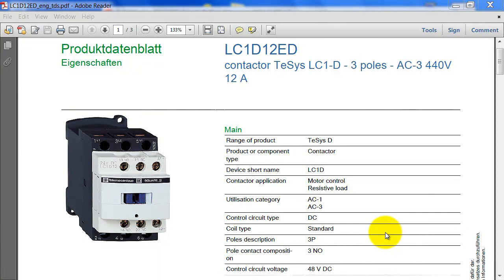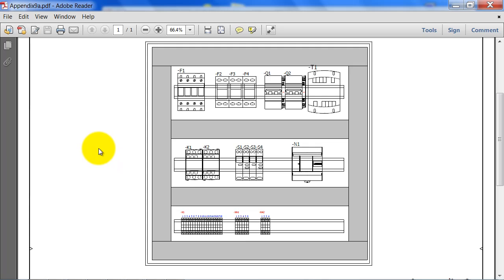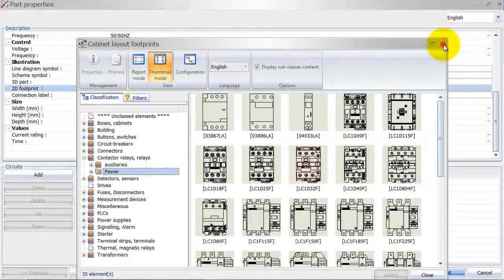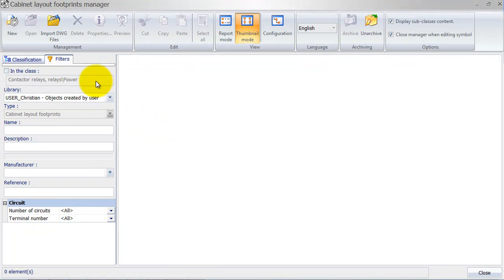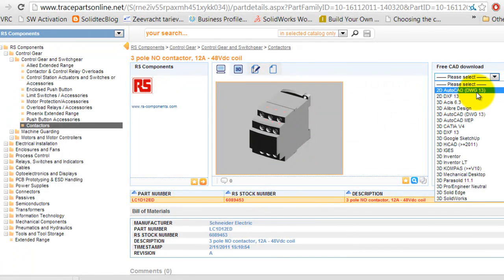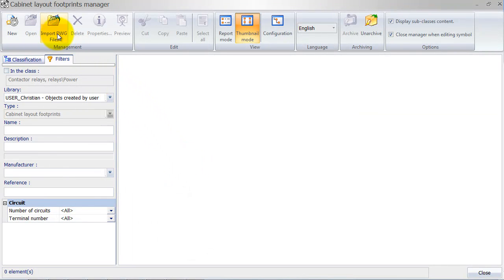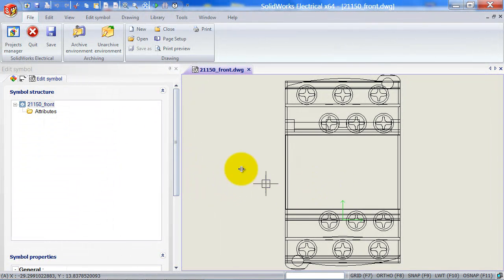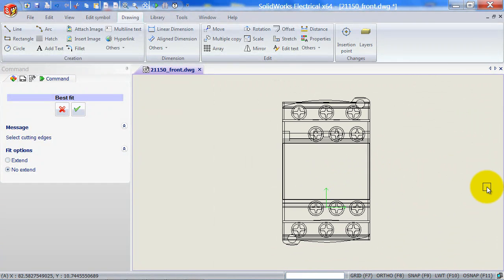9. SolidWorks Electrical - How to Create a custom 2D Footprint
This video demonstrates how to create your own 2D Footprint and use it in SolidWorks Electrical to create 2D Cabinet Layouts.